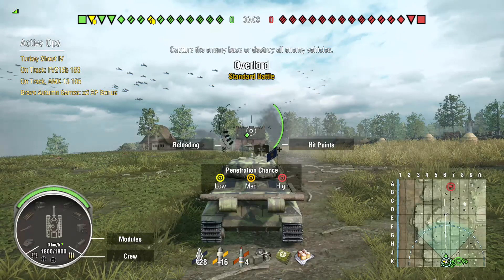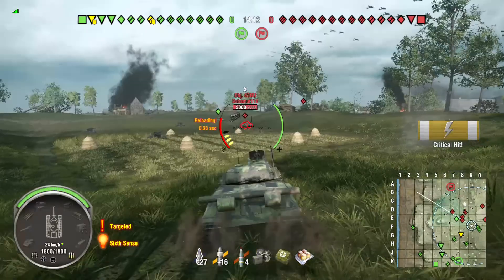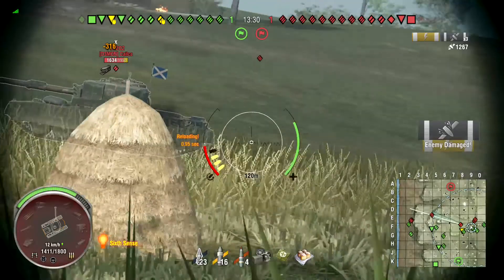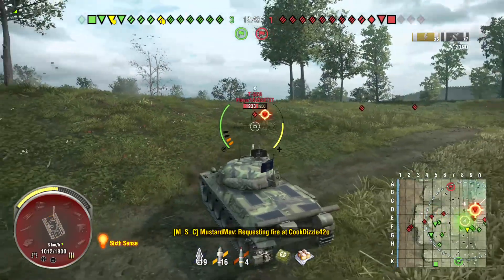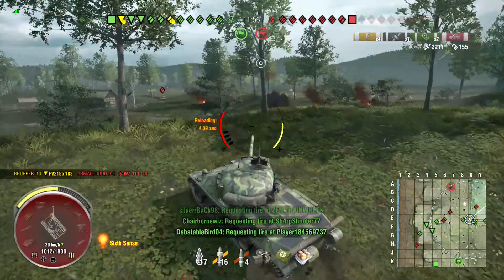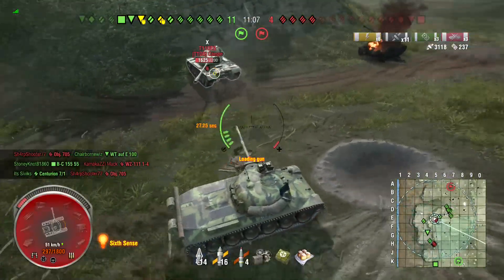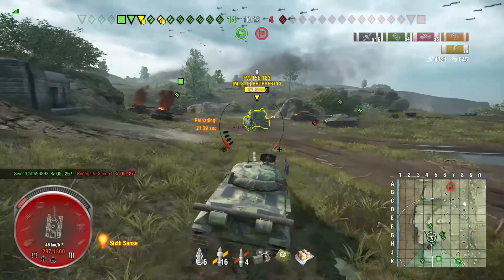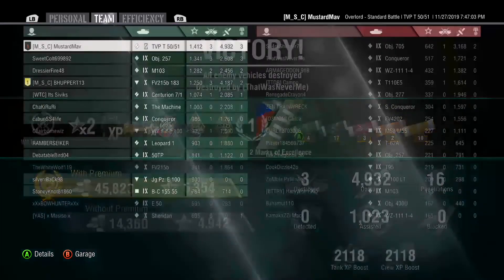Complimentary Tanks (TVP 50 51)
Hoops and I spawn on Overlord and we work together at controlling the bowl and keep the reds from flanking.  We generally try and find good combinations of tanks that work well together, and I think we just found another!